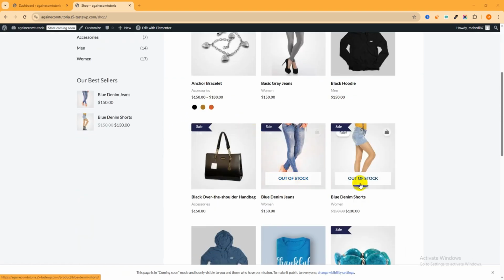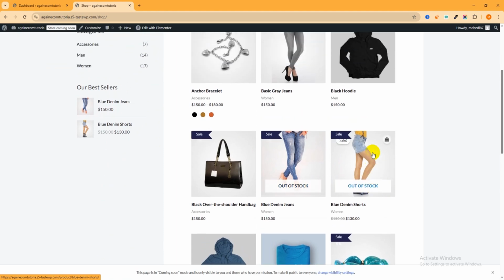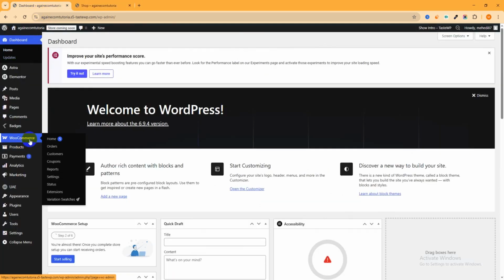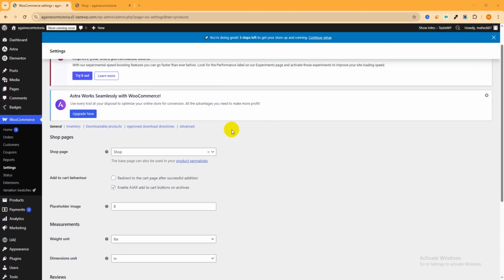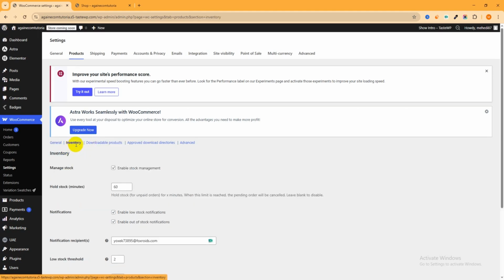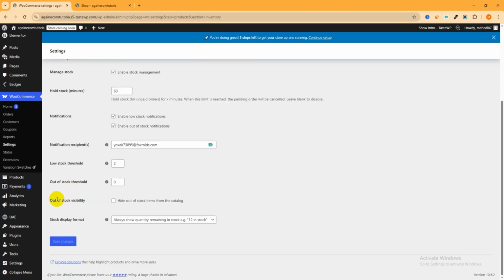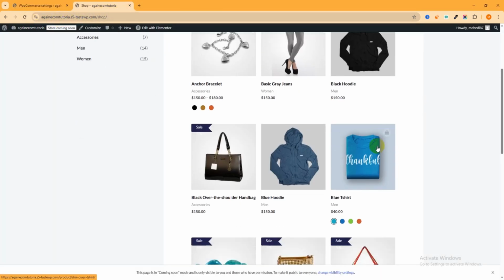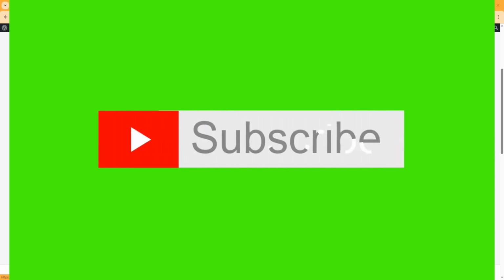How to Hide Out of Stock Products in WooCommerce (No Plugin – Easy Method)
Do you want to hide out of stock products in WooCommerce to improve your store experience?
In this video, you will learn how to hide out of stock products in WooCommerce without using any plugin, using a simple and easy method.

Displaying out-of-stock items can sometimes confuse customers and reduce conversions. By hiding them, you can create a clean, professional, and user-friendly WooCommerce store.

🔥 In This Video, You’ll Learn:
How to hide out of stock products in WooCommerce
WooCommerce settings to remove out-of-stock items
Hide unavailable products without plugin
Improve WooCommerce store user experience
Best practices for product visibility
WooCommerce inventory display settings

This tutorial is beginner-friendly and works with the latest WooCommerce version.

💡 Why Hide Out of Stock Products?

Keeping out-of-stock products visible can:

Confuse customers
Increase bounce rate
Reduce trust

By hiding them, you can:

Show only available products
Increase conversion rates
Make your store look clean and professional
🛠 Methods Covered in This Tutorial:

✅ WooCommerce built-in setting method
✅ No plugin solution
✅ Shop page optimization
✅ Best practices for inventory visibility

WordPress beginners
eCommerce managers
Freelancers & developers

I regularly upload WordPress & WooCommerce tutorials, store optimization tips, and eCommerce growth strategies to help you succeed online.

Your support motivates me to create more helpful content!